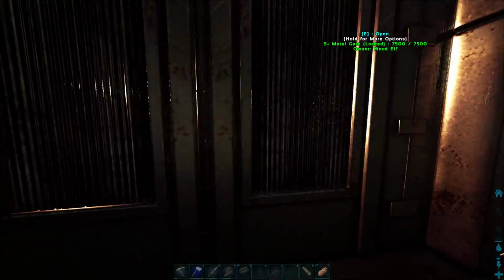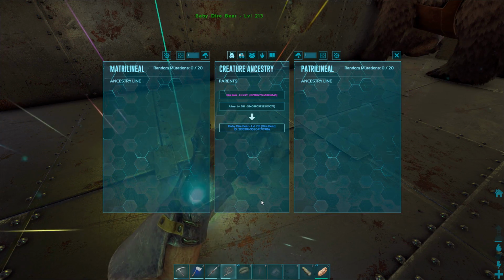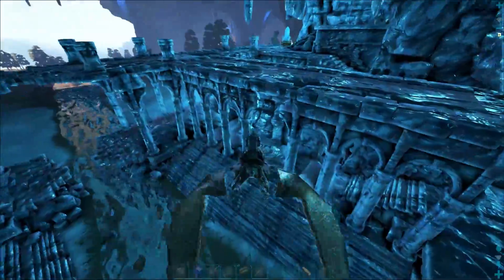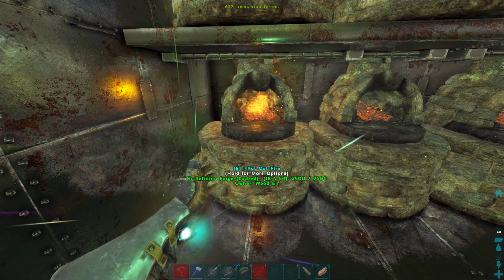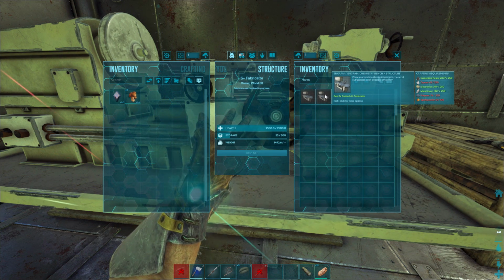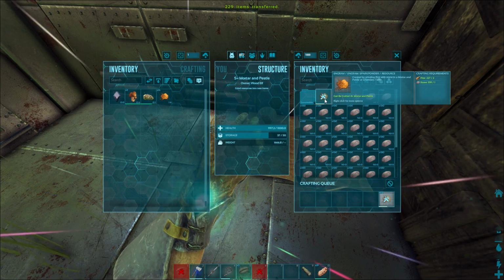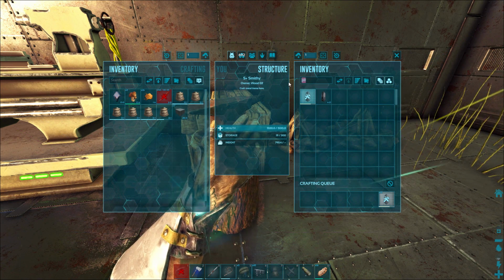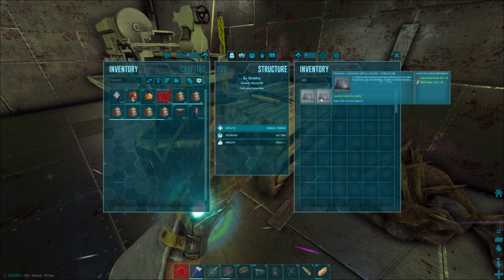FORTIFIED INDY FORGE Solo Build - The Center PVP (E8) - ARK Survival Gameplay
Today we will finally be setting up a fortified industrial forge to get metal really going around this build..

Know when videos are late and all other updates!

The Center Server!

PC Specs-
RAM-32GB
Storage- Intel SSD

Need a server hosted? Try Nitrado =)